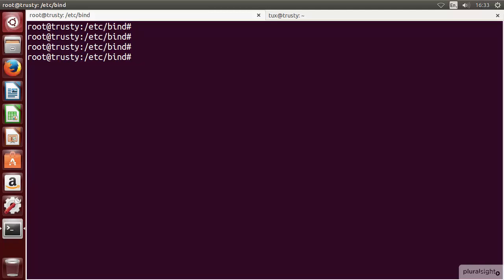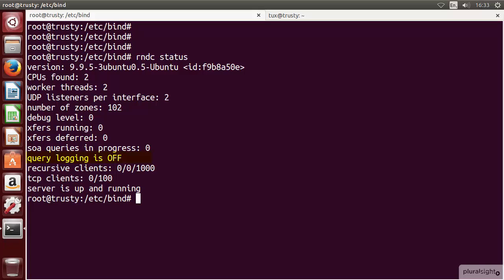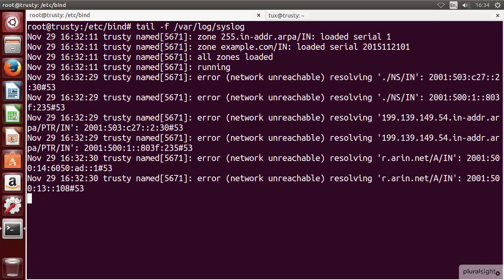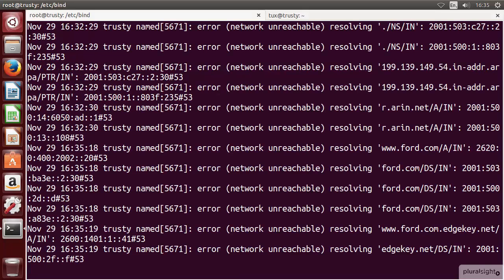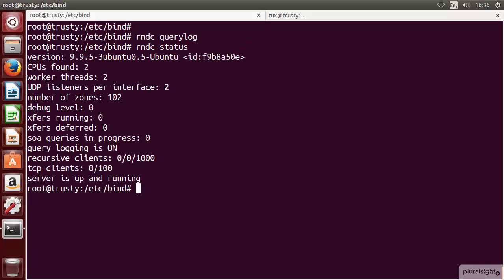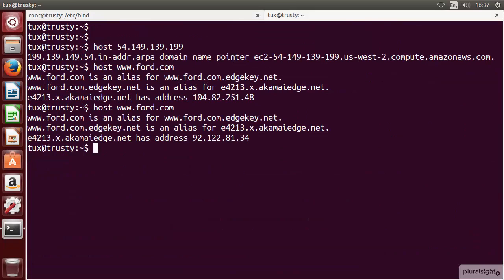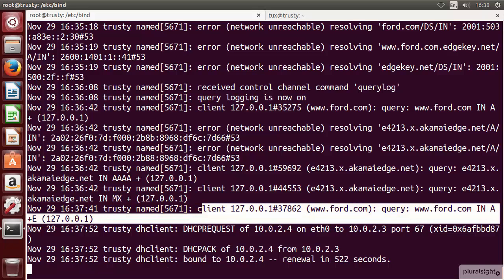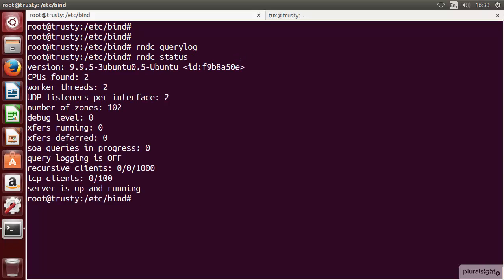07 04 Client Query Logging